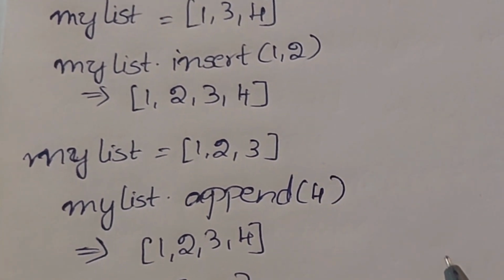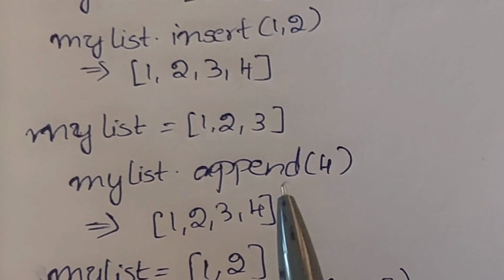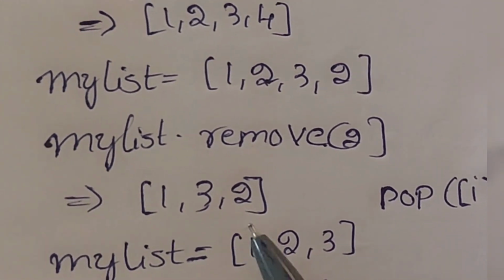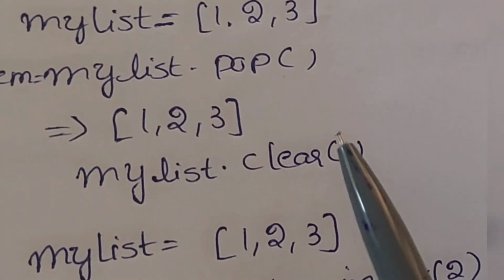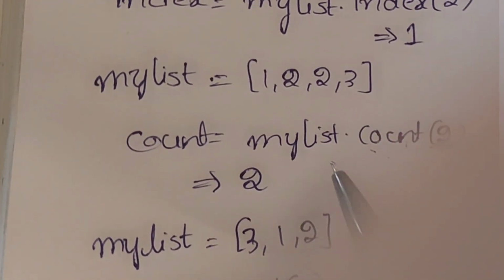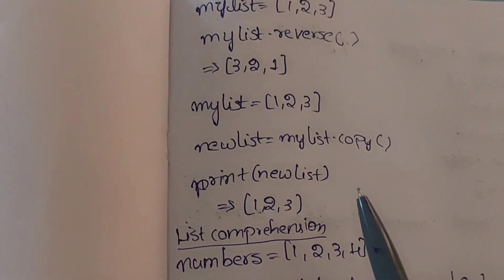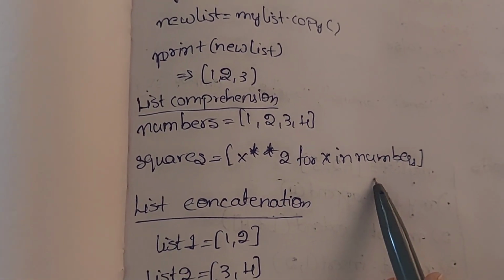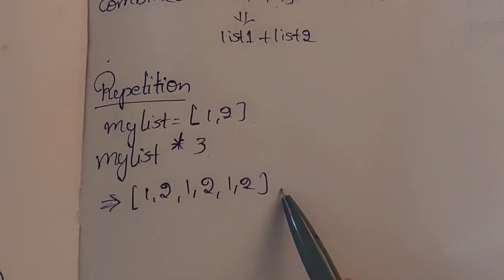Lists in python | list methods | python list interview questions